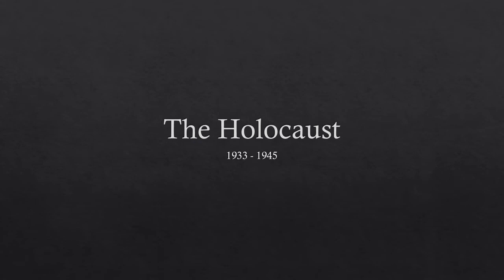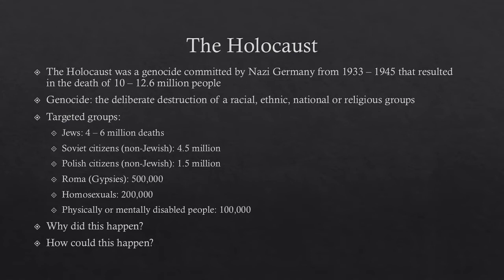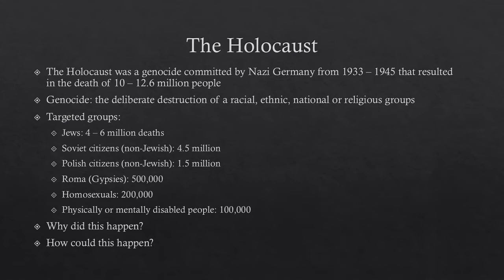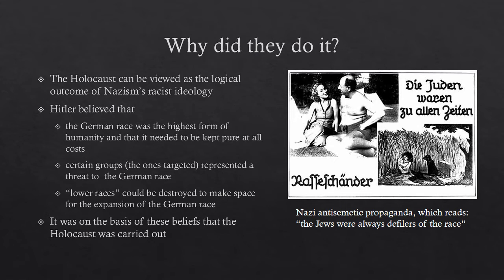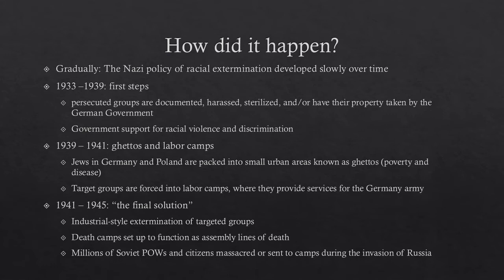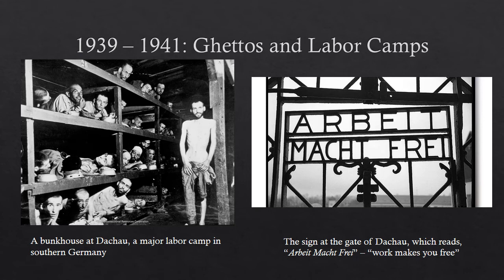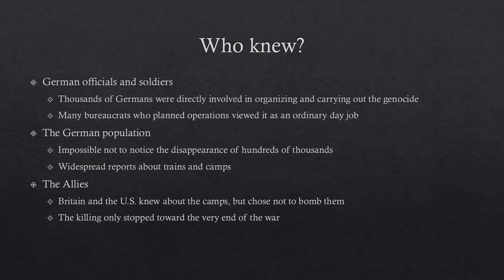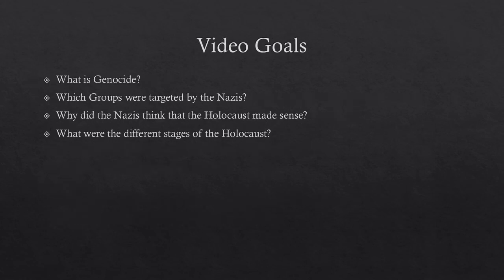The Holocaust short